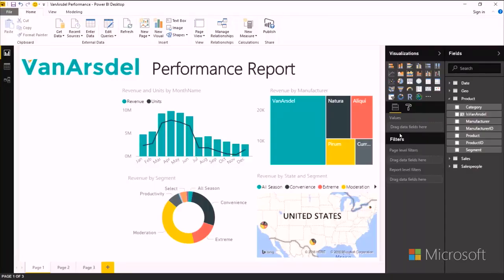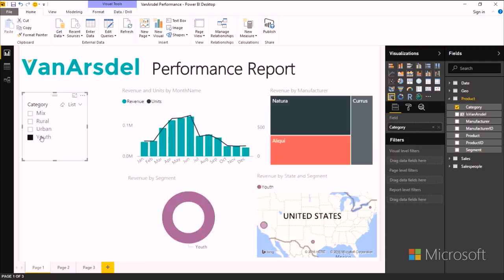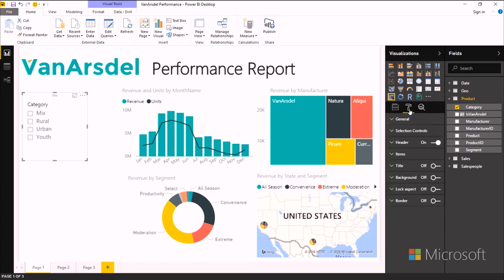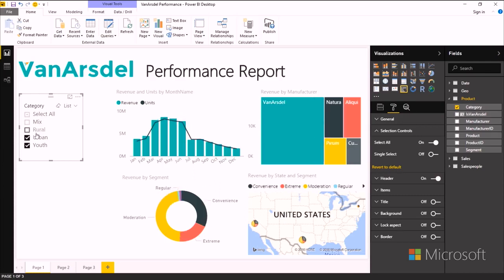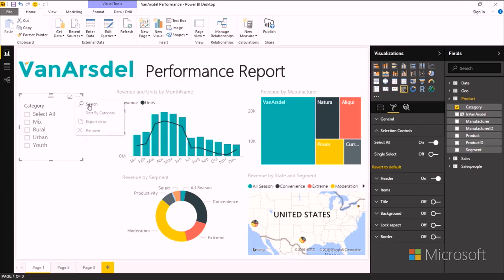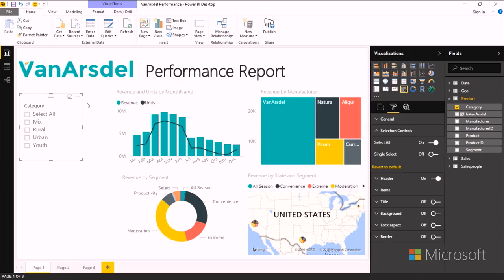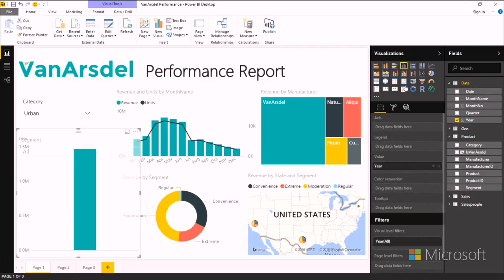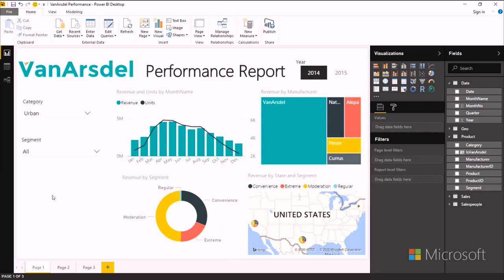3 7 Slicer